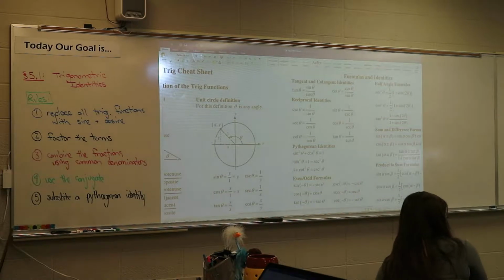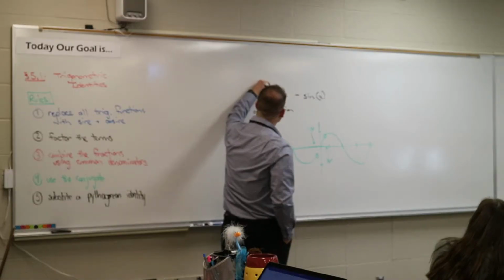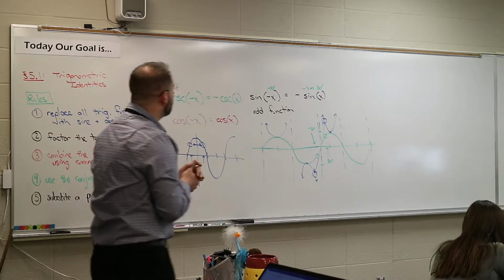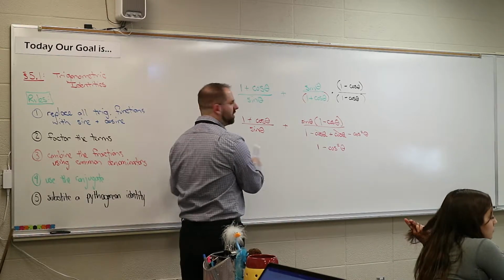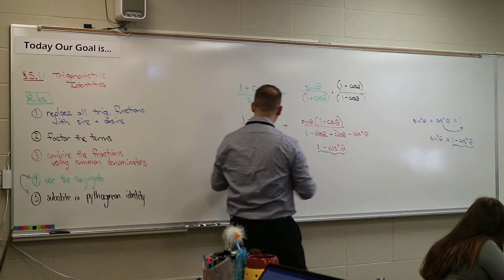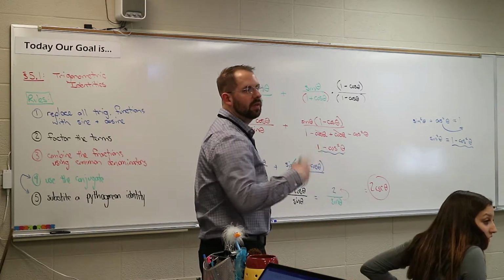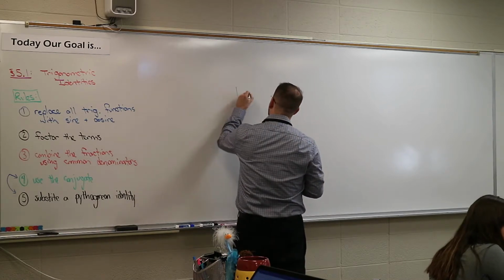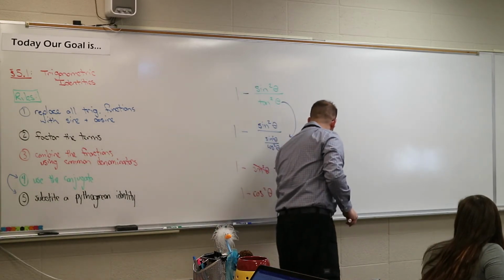PreCalculus Section 5.1: Trigonometric Identities cont'd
Section 5.1: Trigonometric Identities cont'd
-notes
-activity